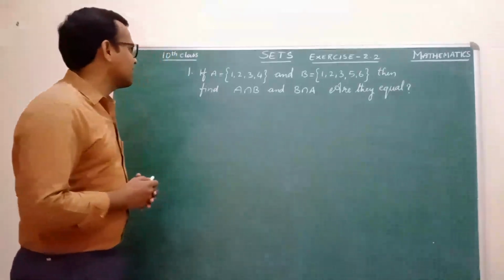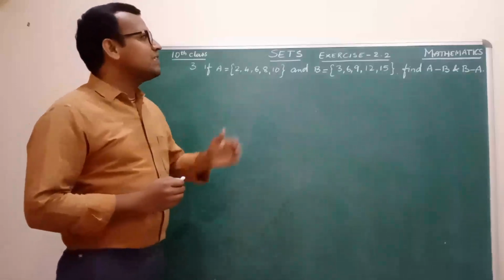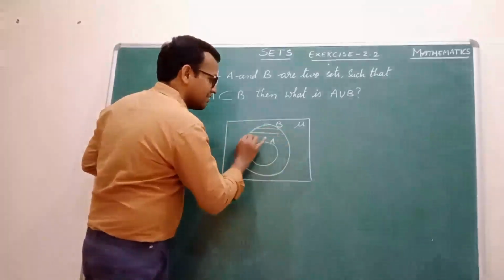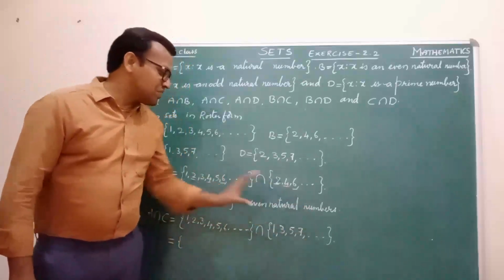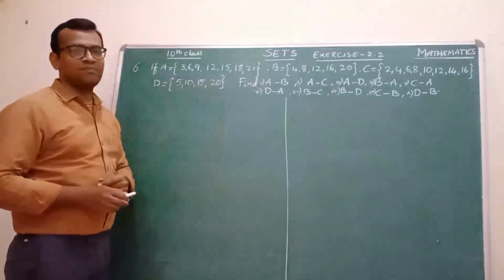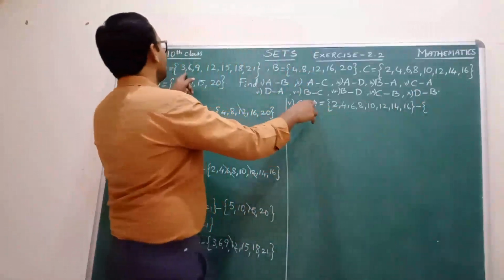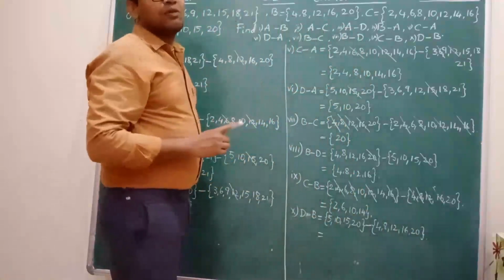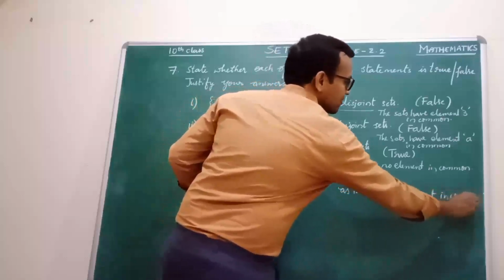SETS EX 2.2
This video is continuation to Basic operations on SETS -I
Here Exercise 2.2 is discussed.
SSC Mathematics (Telangana State)